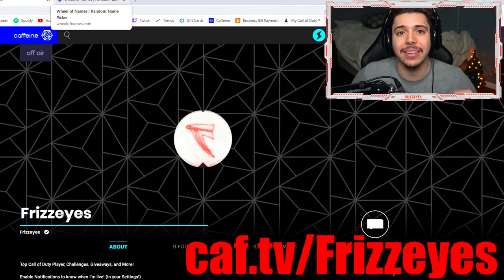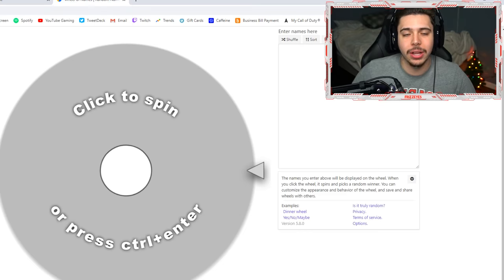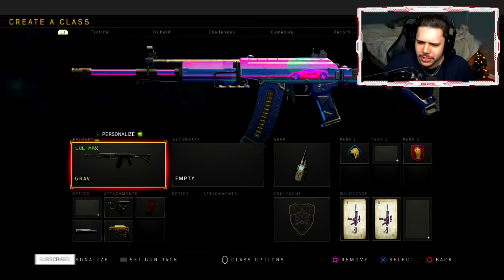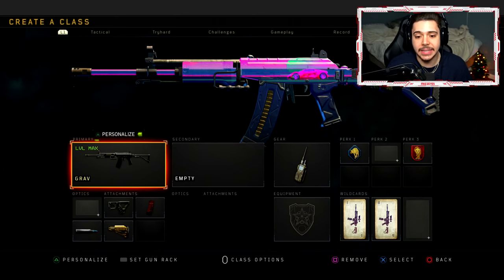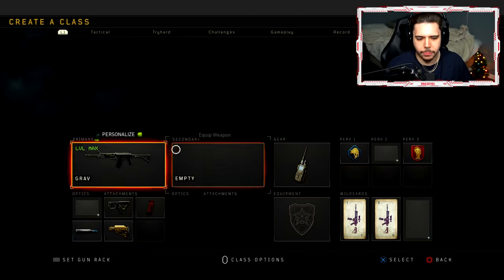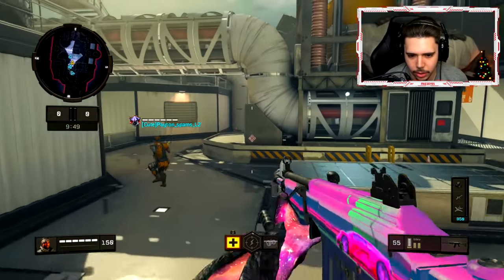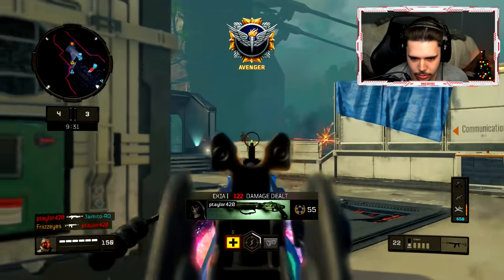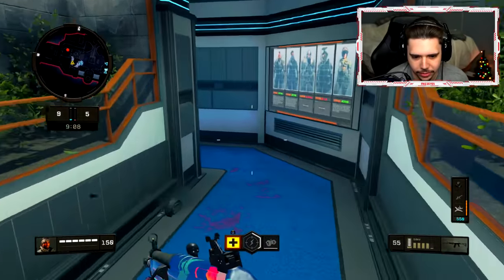the SECRET BUFF.. FREE WEAPON in Black Ops 4! (COD BO4)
▶ Get ALL my NOTIFICATIONS here!

Stick around for more amazing Call of Duty content including:
Live Nukes and High Killstreaks